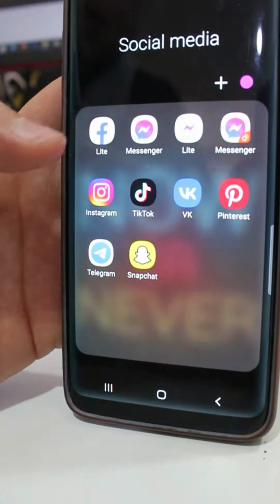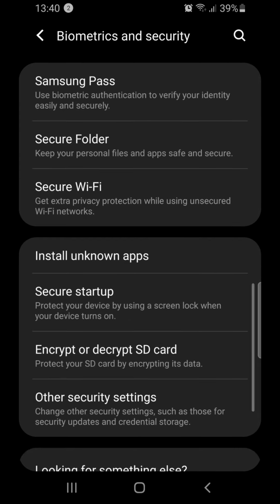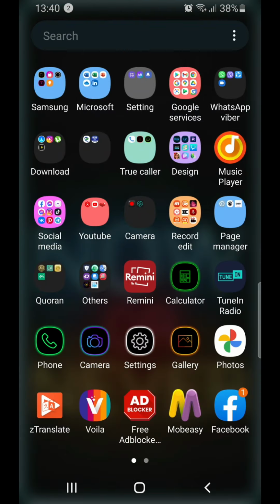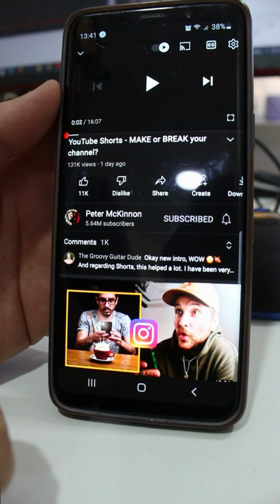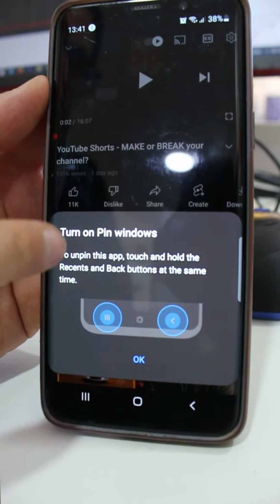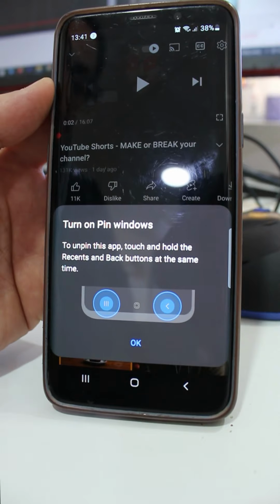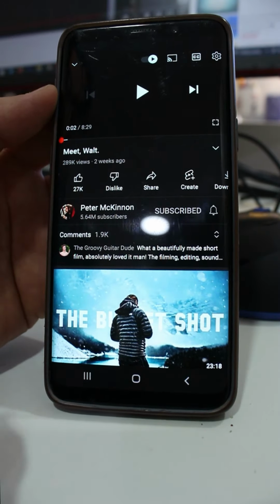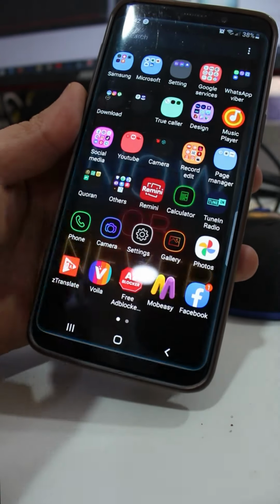Pin any app you want on android